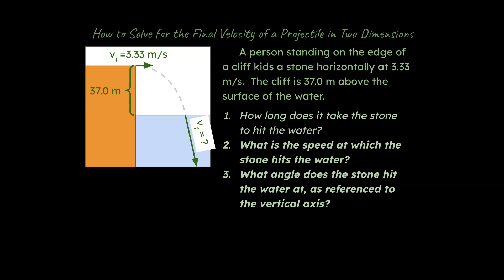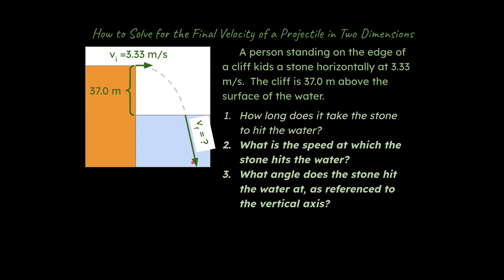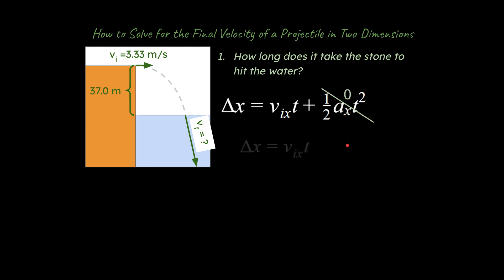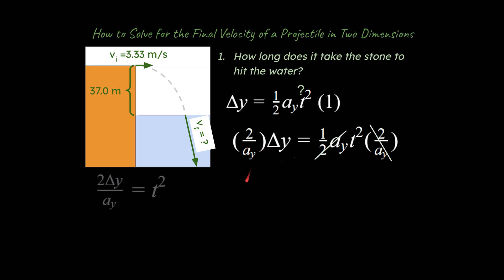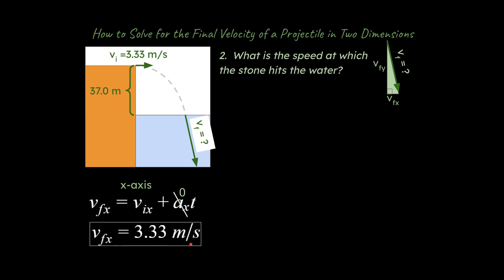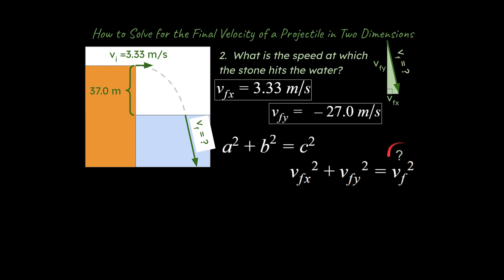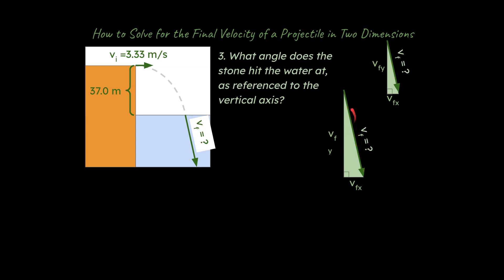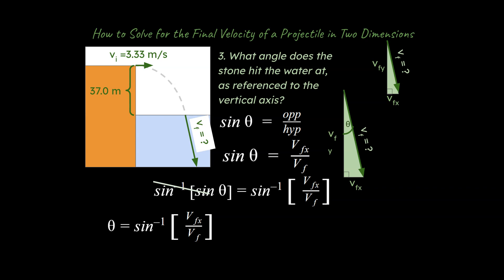How to Solve for the Final Velocity of a Projectile (Physics & AP Phys: Kinematics in 2 Dimensions)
How can you solve for the final velocity of a projectile?  That's the topic for this screencast.